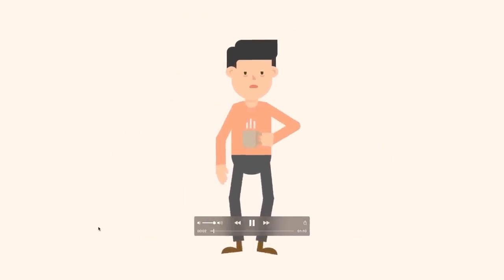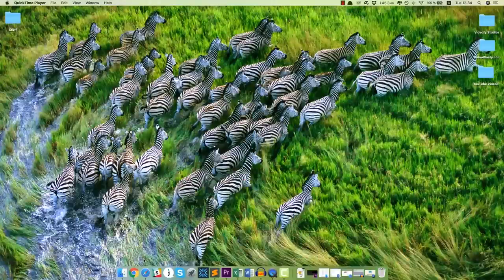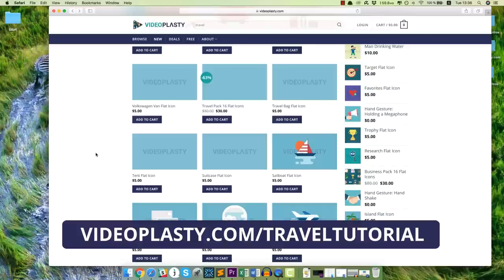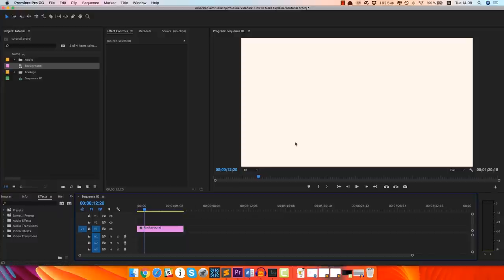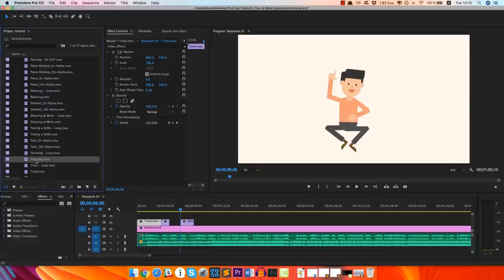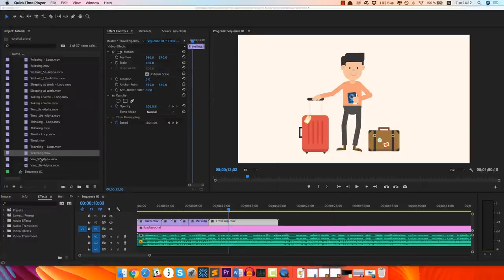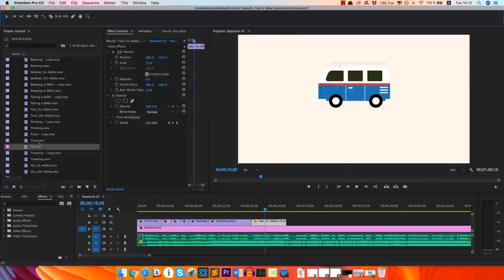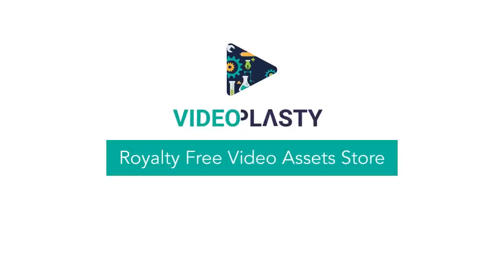How to Make Explainer Video Animation [Step by Step | Beginner Friendly]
Discover the EASY way to create animated explainer videos or sales videos literally within minutes, with little to no experience required using stock animation.

Stop wasting precious time and huge amounts of money on freelancers and take your video production to the next level for a fraction of the cost!